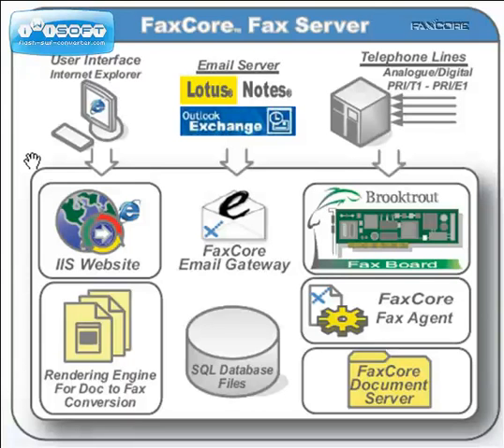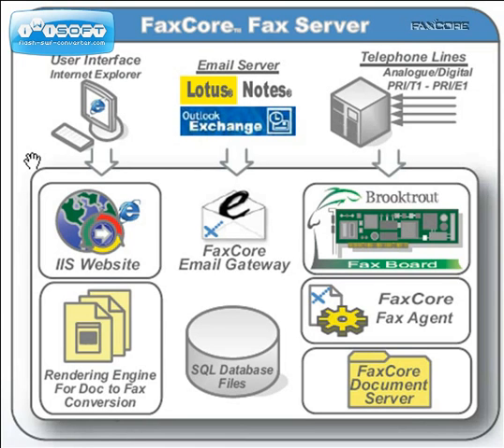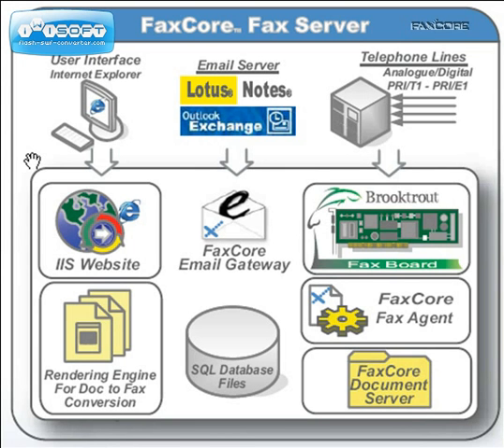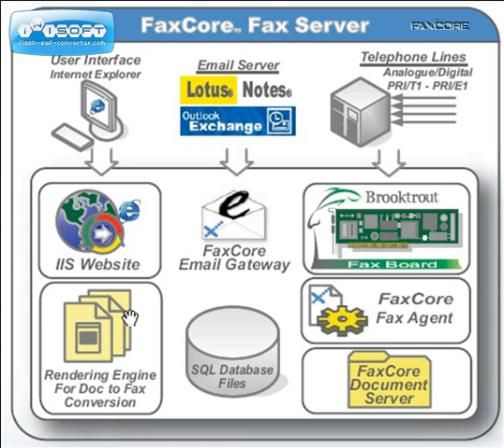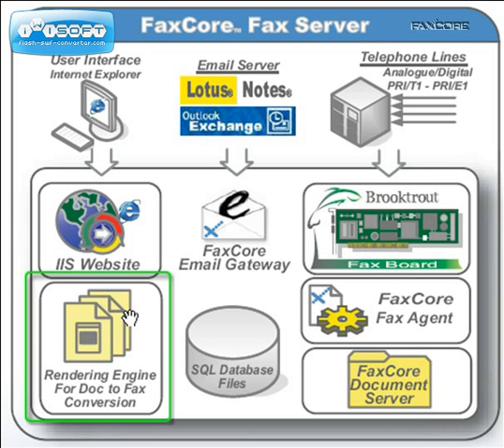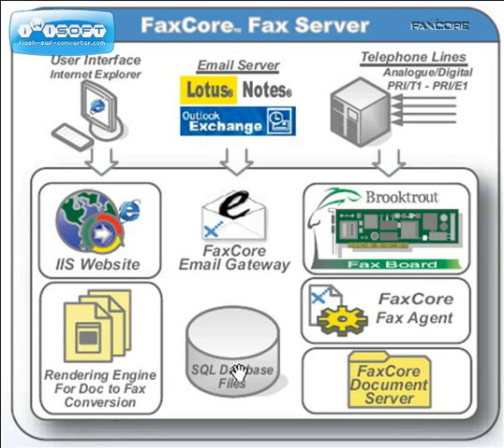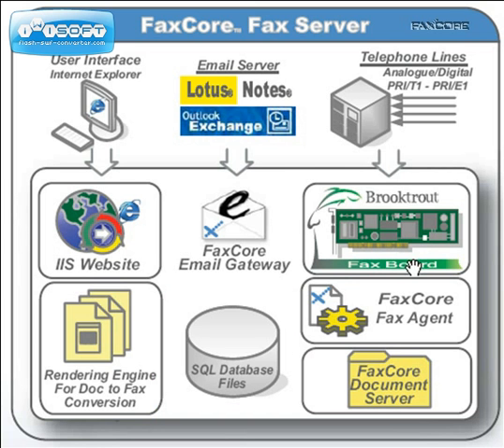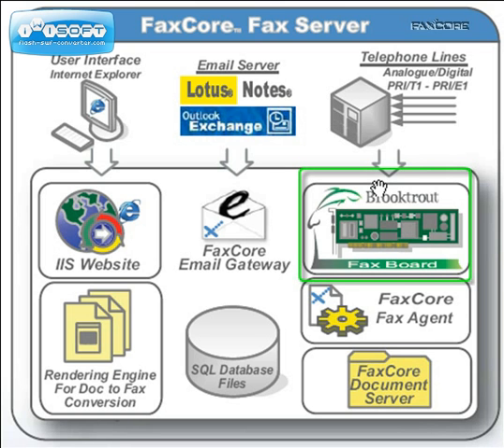FaxCore Overview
Here is a video of our FaxCore product offering. for more information.